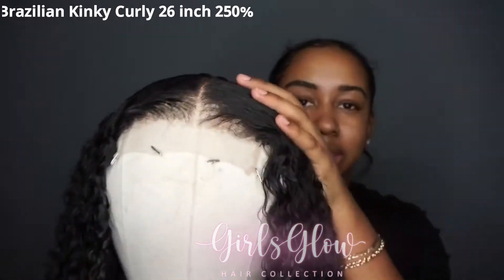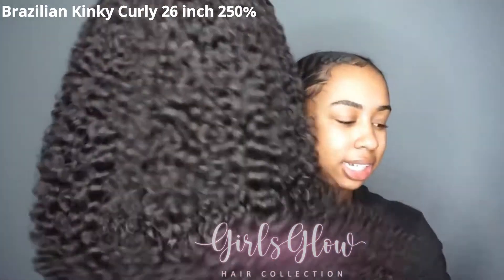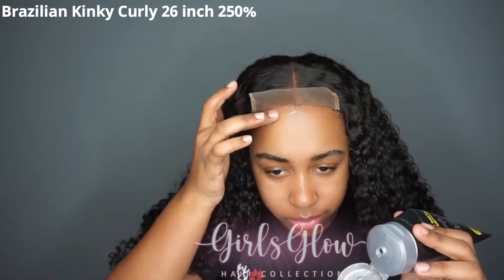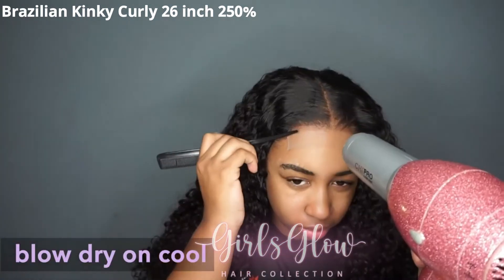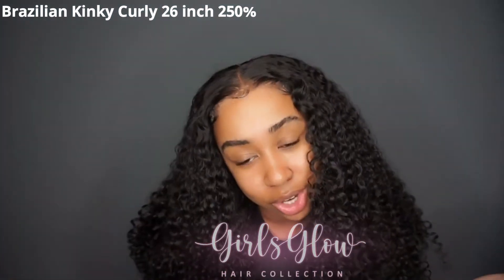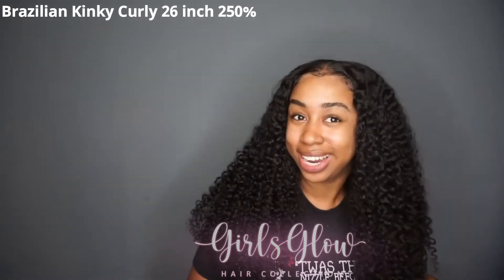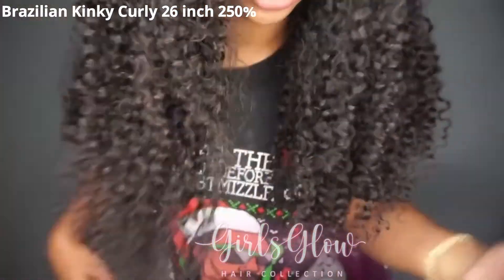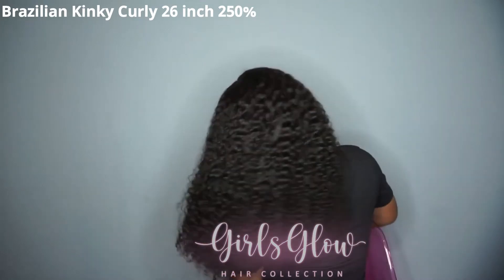BEST CURLY HAIR???!!!! | FT Gilrs Glow Hair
Brazilian 4x4 kinky curly lace closure wig 26inch 250%density